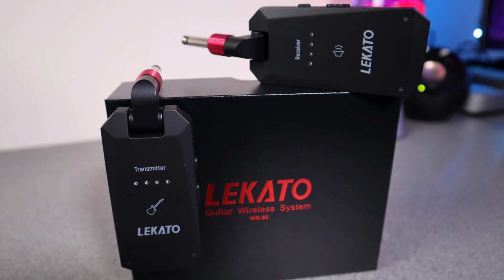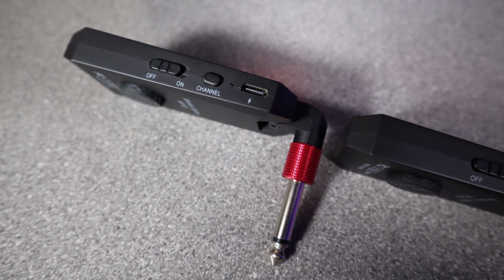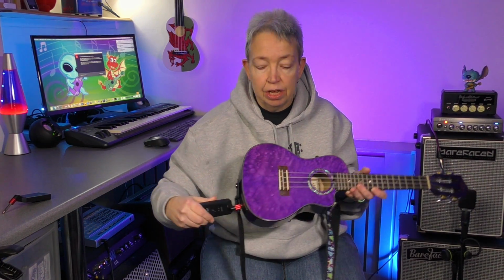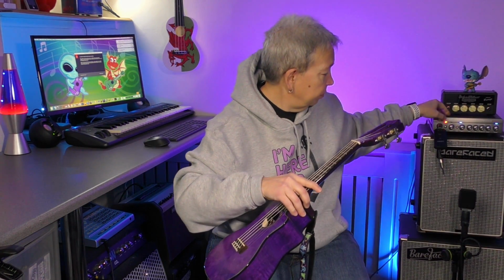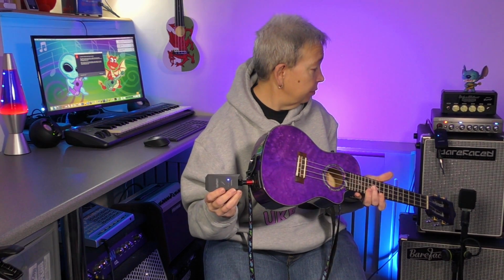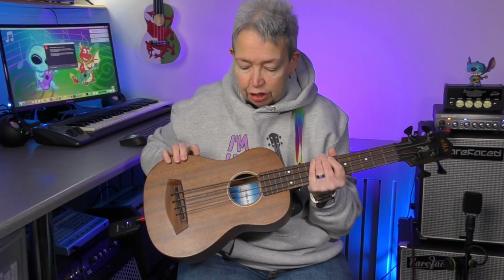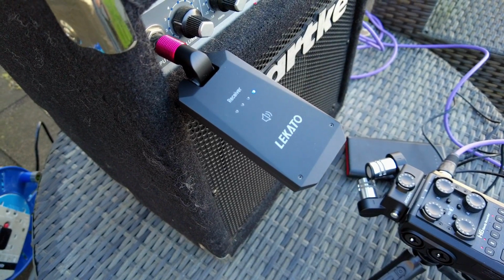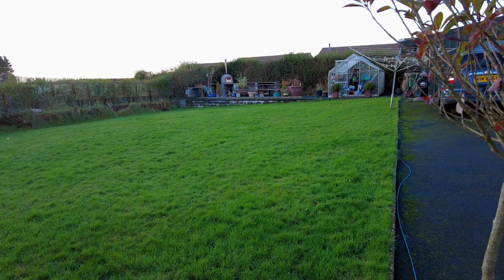Lekato Wireless Guitar System WS-90 Review - I LOVE IT!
I try out the Lekato Wireless Guitar System WS-90 with a few instruments including electro acoustic ukulele, electric ukulele, bass ukuleles, mini basses and U-Bass.

With sound demos and even an outdoor range test I show how you can get rid of cables and go wireless.

Lekato Wireless Guitar System WS-90 Review:
00:00 Lekato Wireless Guitar System WS-90
00:58 What's in the box of the Lekato WS-90
02:29 How does the Lekato WS-90 work
05:17 Sound demos of Lekato WS-90 using various instruments
10:24 Sound demos of Lekato WS-90 outdoors for range
12:36 Using the Lekato WS-90 vs a guitar cable
14:07 Conclusion and overview of the Lekato Wireless Guitar System WS-90

Equipment and instruments used:
Lekato Wireless Guitar System WS-90
Barefaced One10 Bass Cab - Barefaced Audio
Genzler Magellan 350 - Genzler MG350 Bass Head Amp
Lanikai Concert Ukulele QM-PUCEC (active)
Kala Solid Body U-Bass (passive)
Flight Mini JB (passive)
Fanner Pee Wee Bass (passive)
Blackstar Carry On Travel Bass (passive)
Flight Vanguard Electric Ukulele (passive)
Valeton GP-100 Effects Pedal
Kala U-Bass SMHG FL (active)
Magic Fluke Timber Bass (active)
Kala California U-Bass Nik West sig model (active)
Flight Mini Bass (passive)